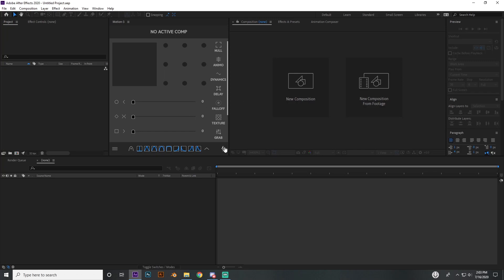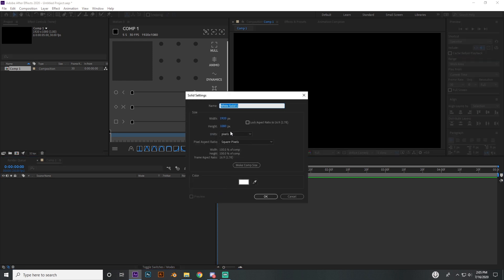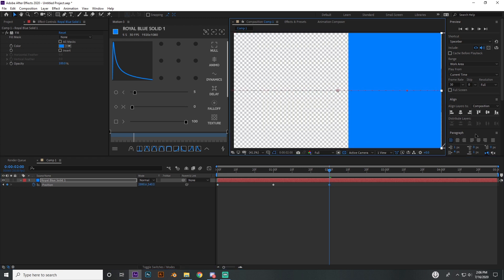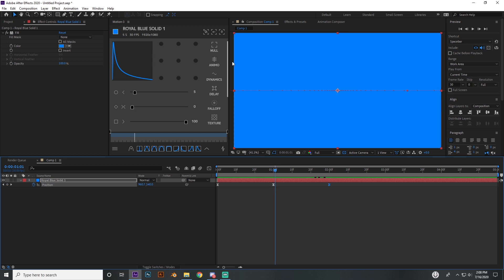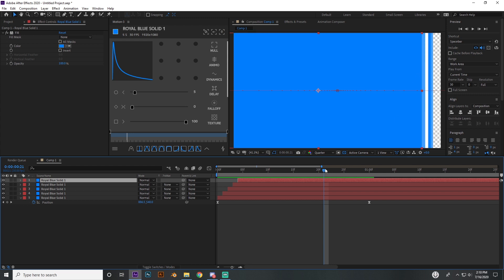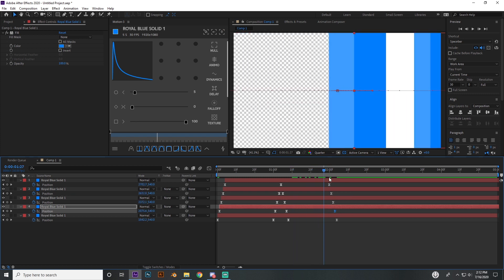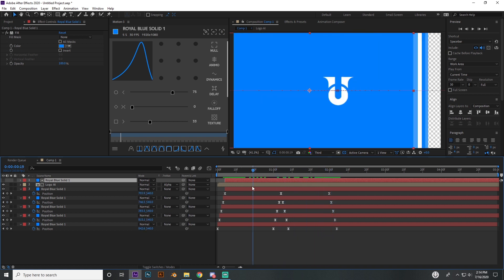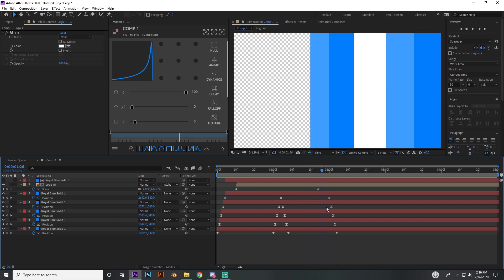How to Make a CUSTOM Stinger Transition For Your Streams in After Effects!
Hi